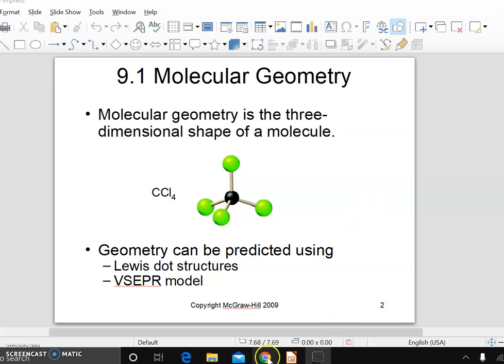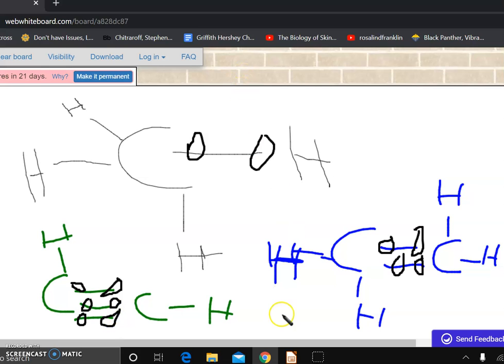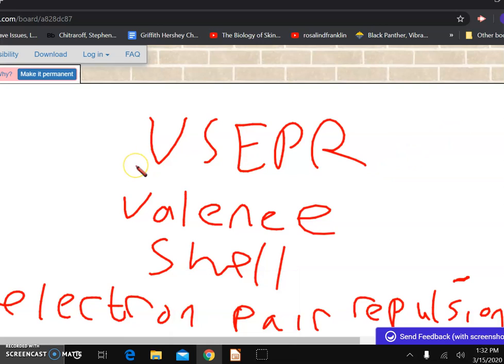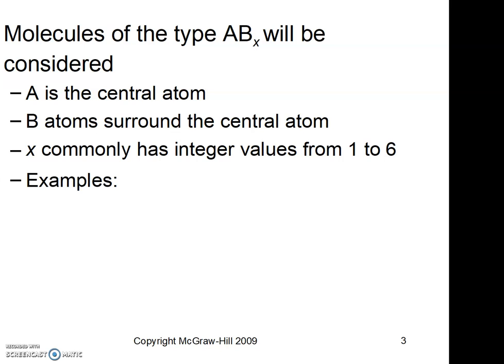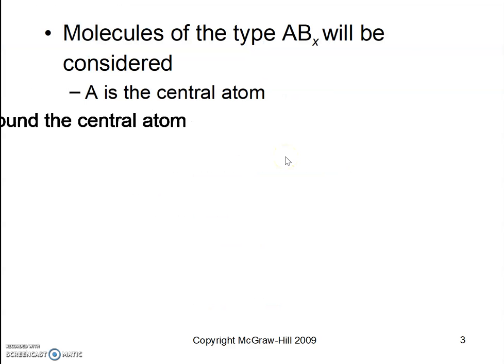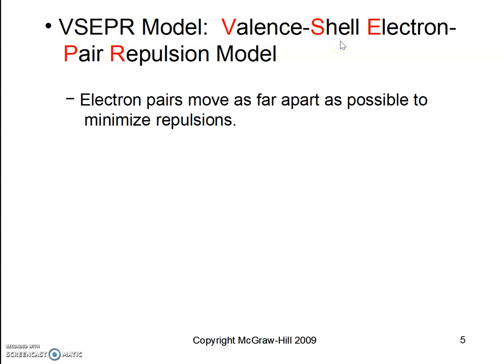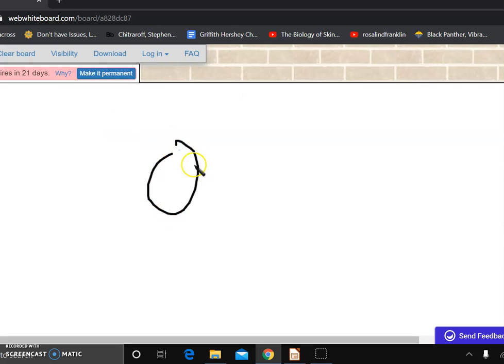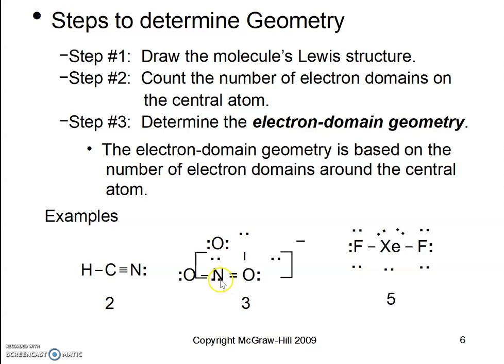VSEPR1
The first video on VSEPR theory